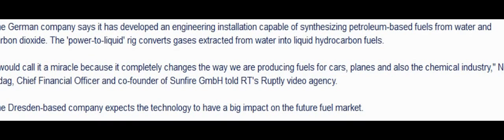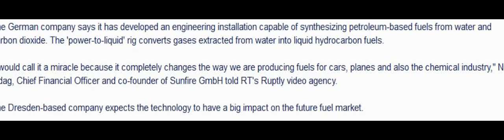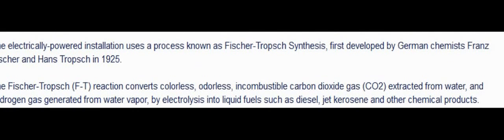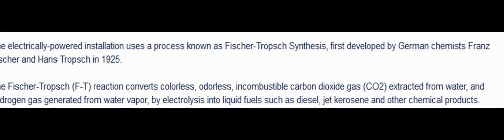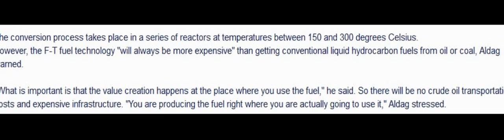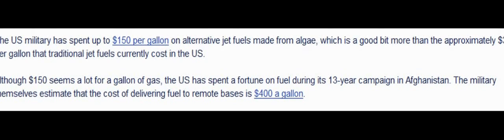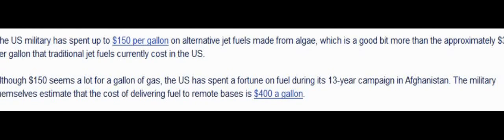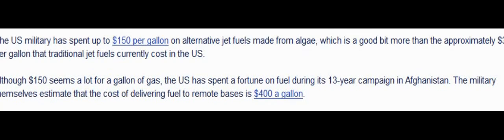German-Made 'Miracle' Machine Turns Water Into Gasoline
The German company says it has developed an engineering installation capable of synthesizing petroleum-based fuels from water and carbon dioxide. The 'power-to-liquid' rig converts gases extracted from water into liquid hydrocarbon fuels.

"I would call it a miracle because it completely changes the way we are producing fuels for cars, planes and also the chemical industry,"

The Fischer-Tropsch (F-T) reaction converts colorless, odorless, incombustible carbon dioxide gas (CO2) extracted from water, and hydrogen gas generated from water vapor, by electrolysis into liquid fuels such as diesel, jet kerosene and other chemical products.